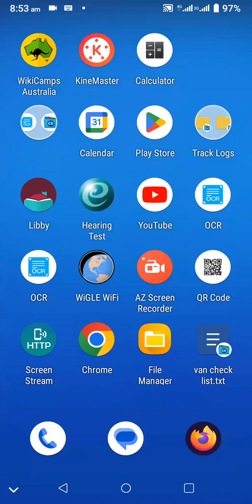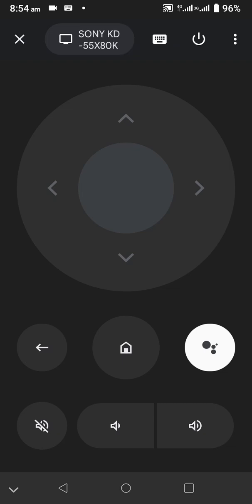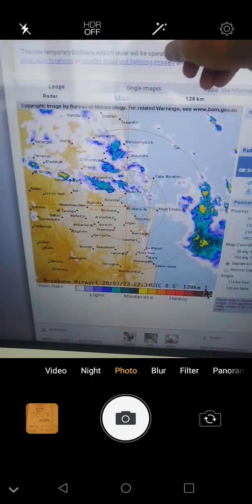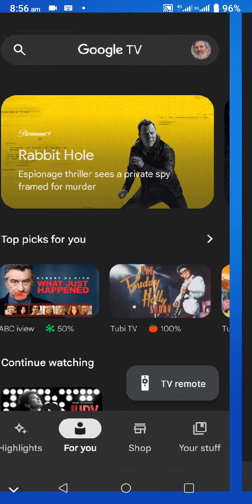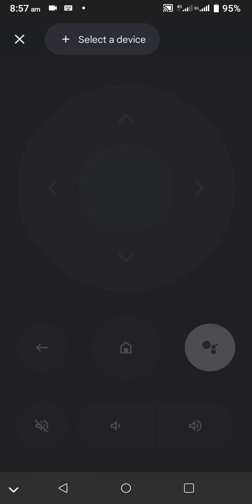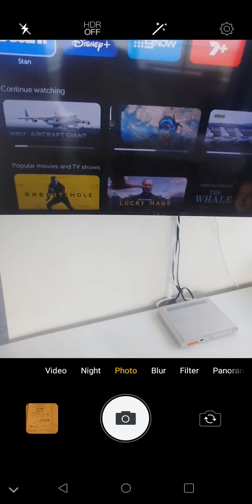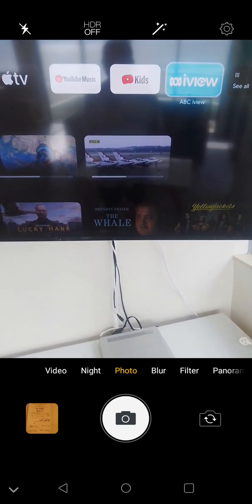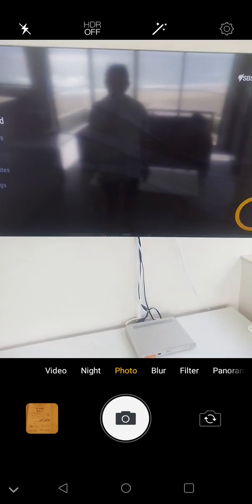Bad Experience Using Smart TV on the Gold Coast